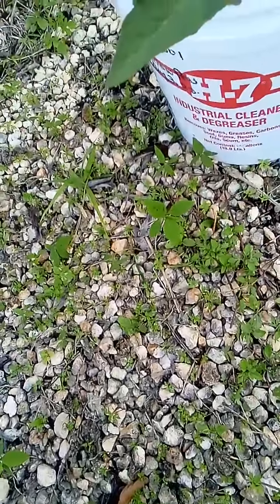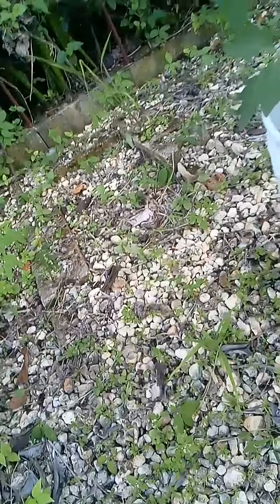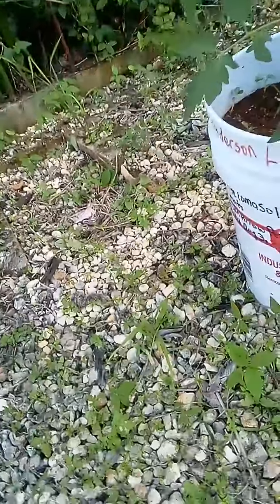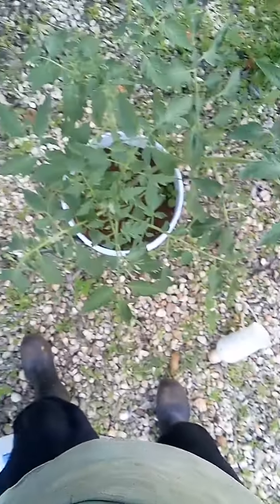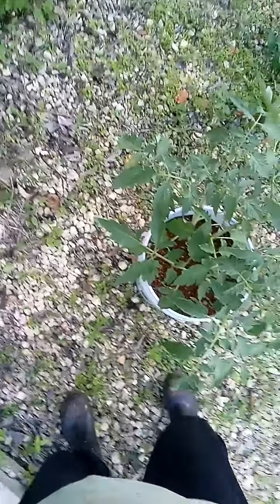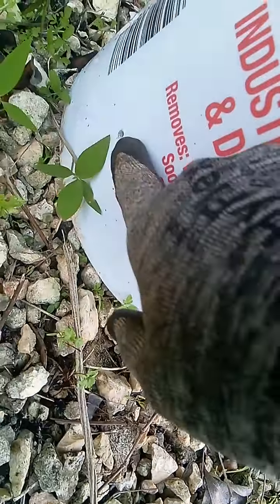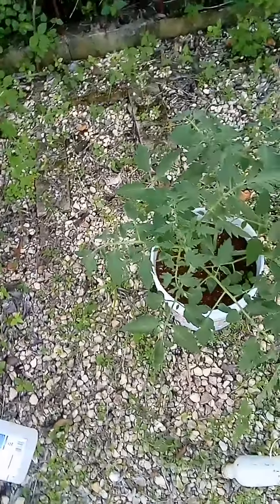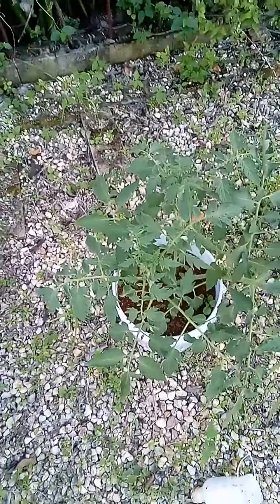Beautiful Surprise yesterday evening confirming my pot design is drought tolerant & 123 degree also.